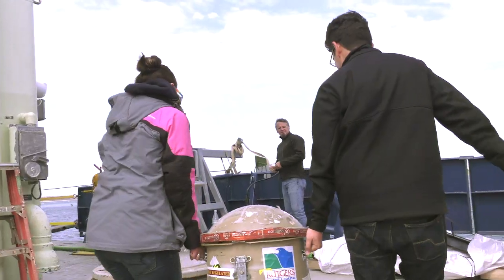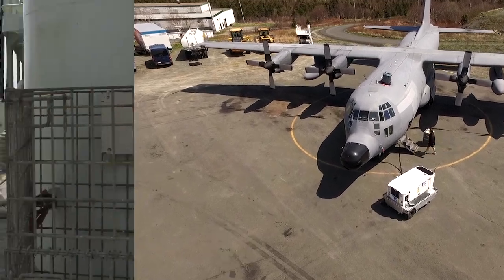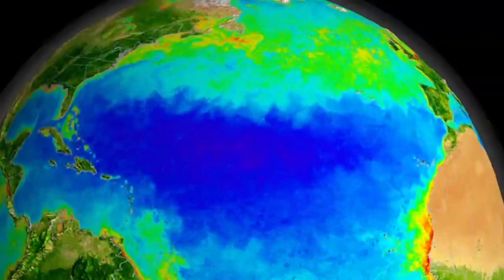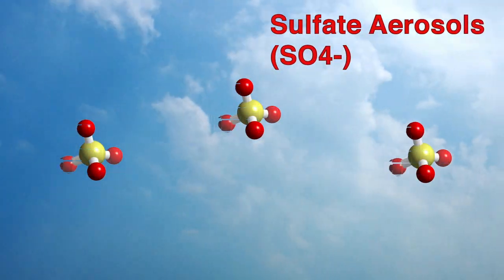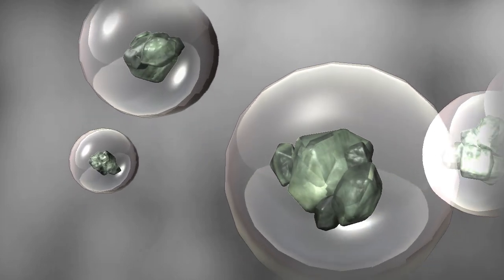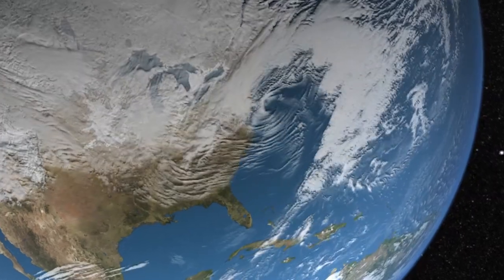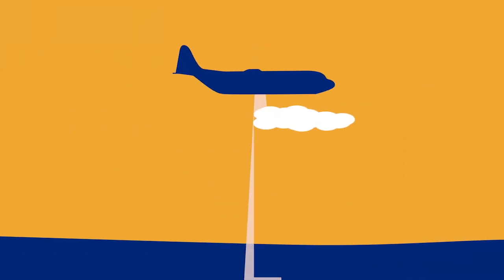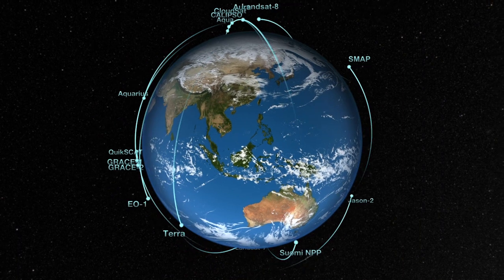Interconnected: The Science of NAAMES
Most people wouldn’t expect microscopic life forms in the ocean to have much to do with Earth’s atmosphere. It turns out that their influence is profound, which is why an extraordinary team of scientists has taken to the sea and the air for a novel research mission. In this video, we take a look at the scientific goals behind the NAAMES field campaign, with spotlights on the primary components of the mission.

Credit: NASA/Goddard/Michael Starobin